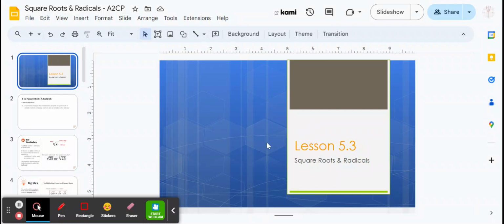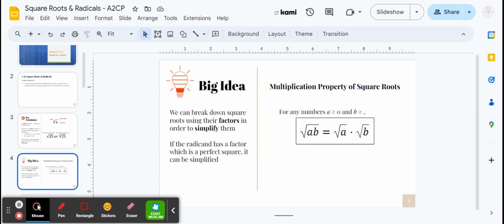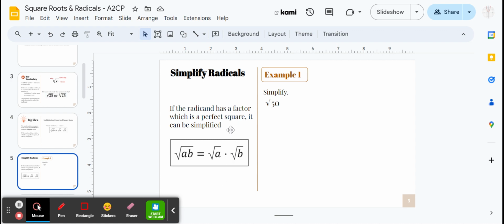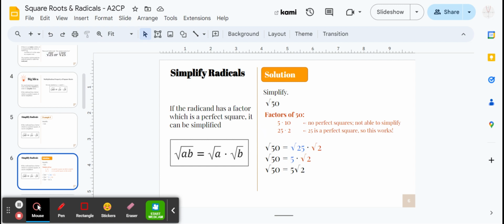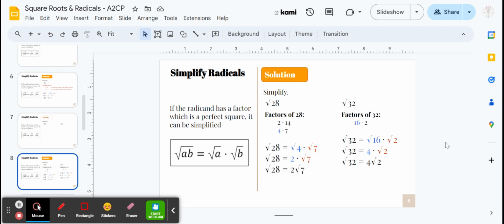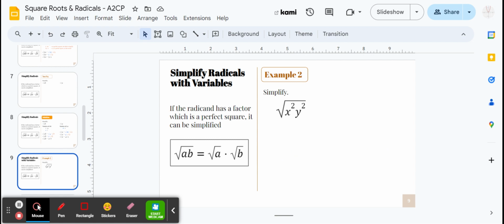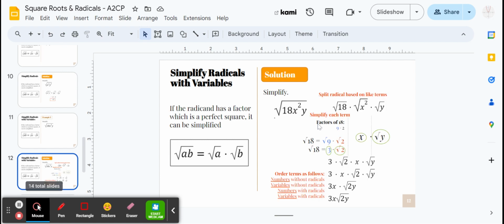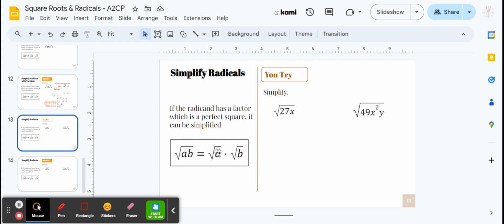Square Roots & Radicals - A2CP - Google Slides